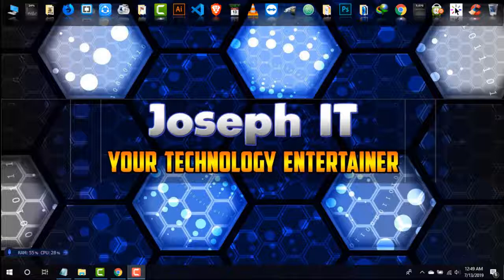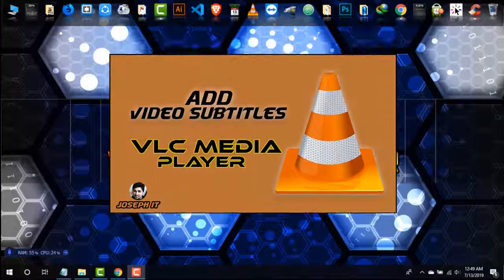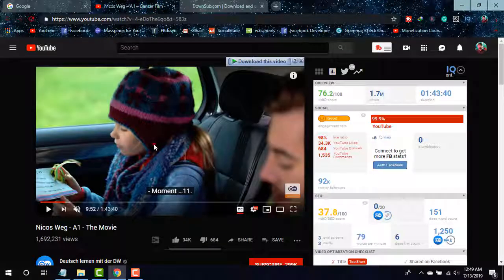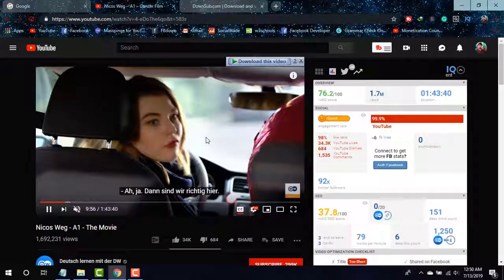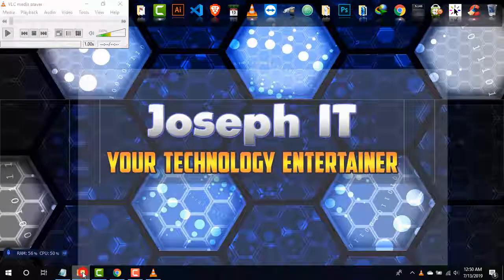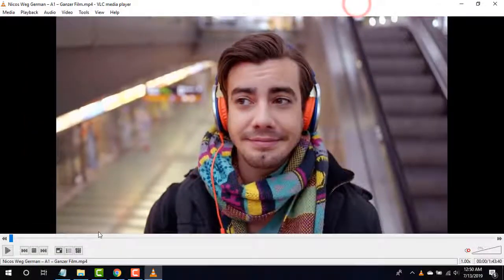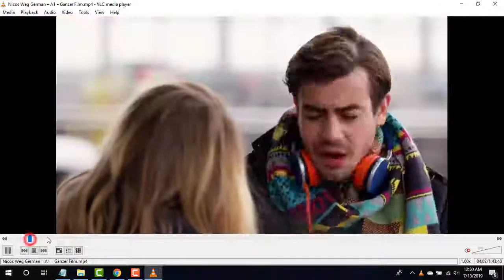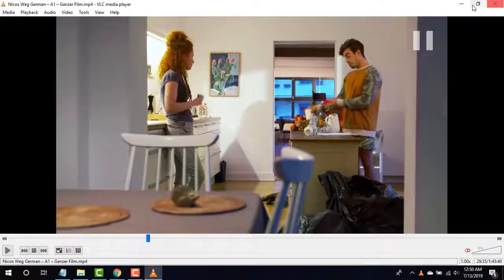How to insert Subtitles in VLC media player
In this video tutorial of Joseph IT you will learn how to insert subtitles on VLC media player easily. If your VLC media player is not showing you the subtitles then this video will surely help you to get the subtitle files and to use it properly.

The VLC media player is one of the finest media players and it has many options to use and it has also given the option of inserting subtitle on it and Joseph IT shows this process of downloading and inserting the subtitle very easily. All you need to do is to follow the video properly and after that, you will be able to find the subtitles on the bottom of the video!